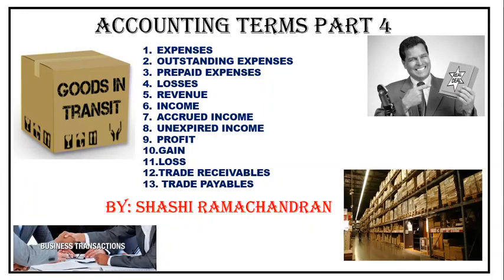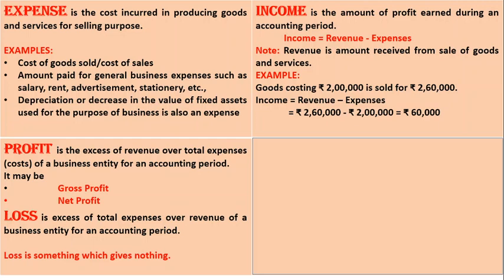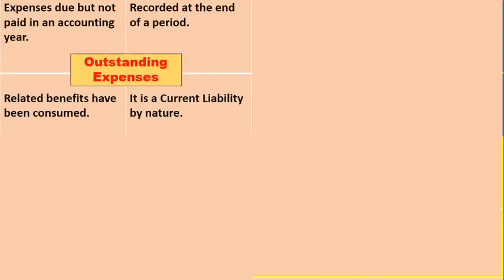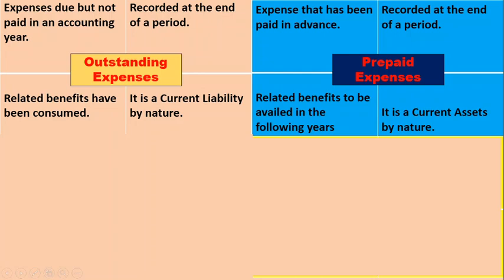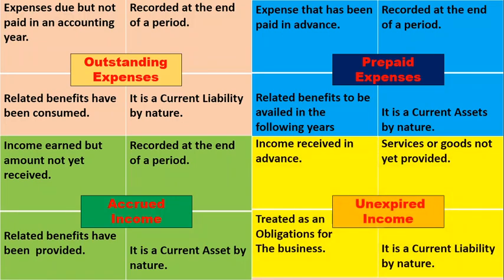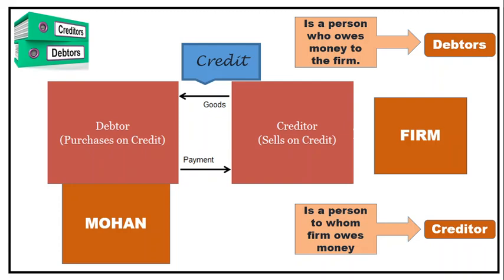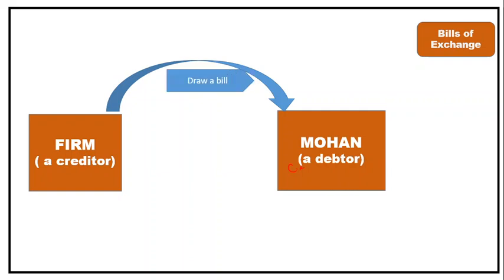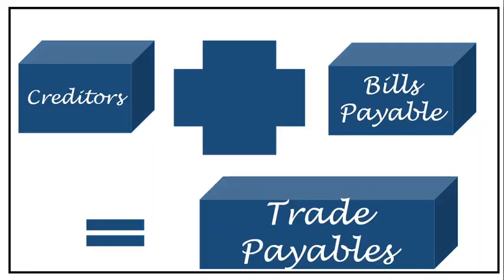Accounting Terminology Part 4 I Debtors and Creditors I Accountancy XI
In this video, you will learn about the Accounting Terms debtors, creditors, outstanding and prepaid expenses, accrued and unexpired income and bills of exchange.